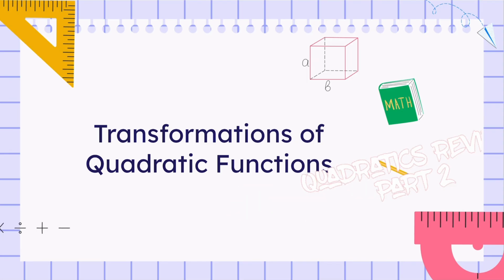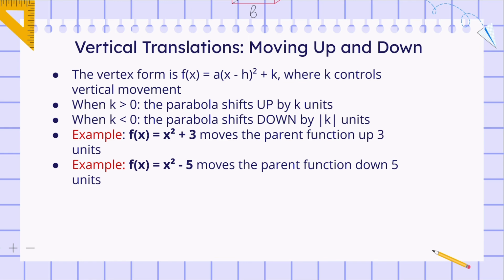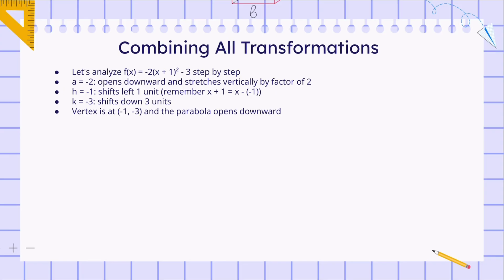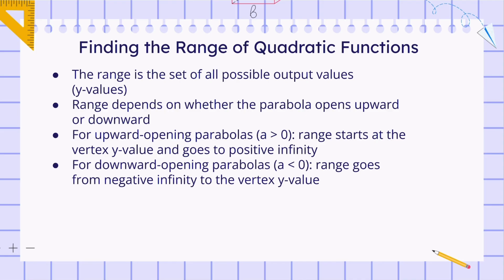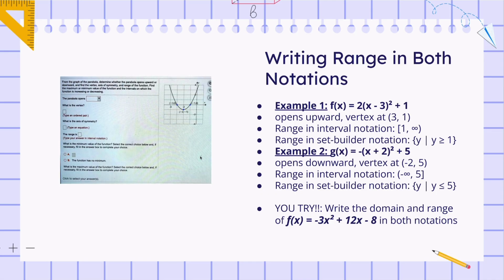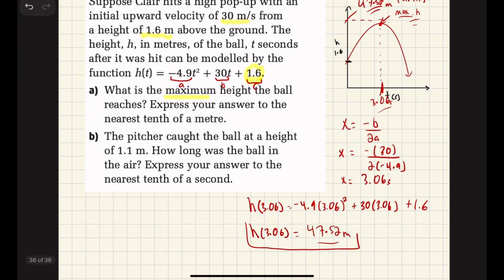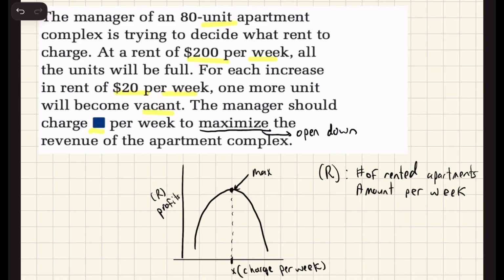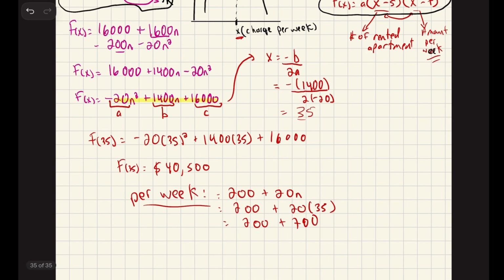Quadratics Review 2: transformations, domain and range, word problems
This is the second part to the quadratics unit review, where we focus on transformations, domain and range, and word problems. Make sure you’ve watched part one first before watching this video.